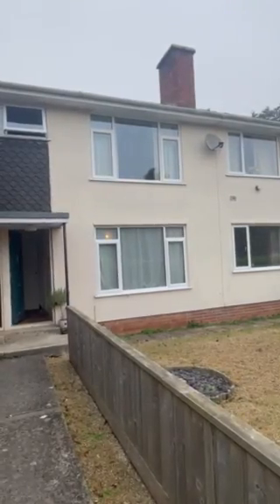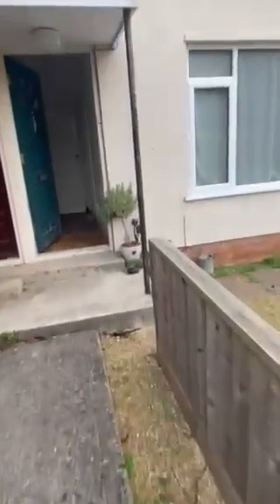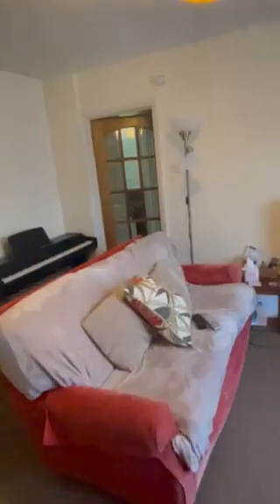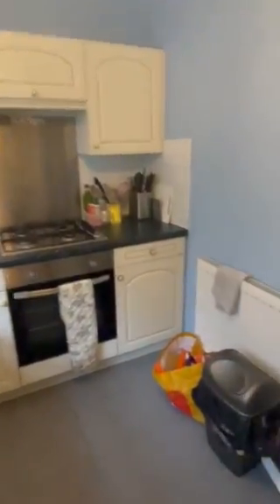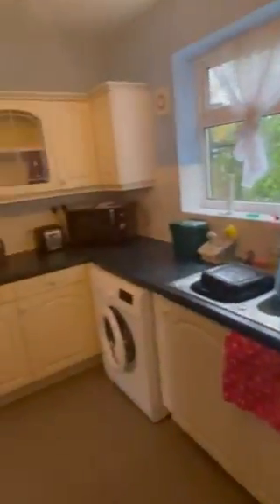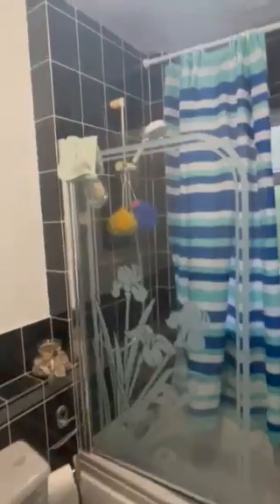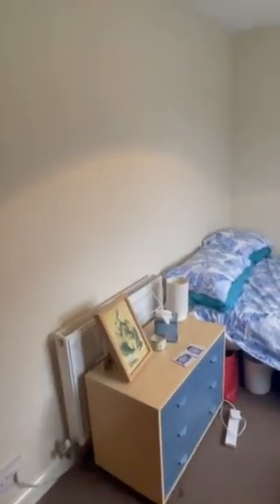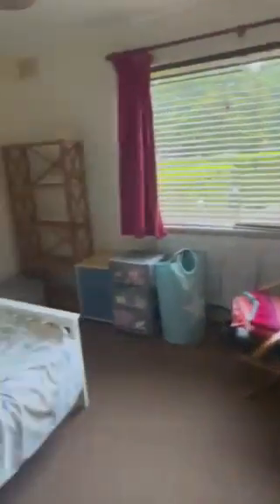2 Deane Drive Video Tour